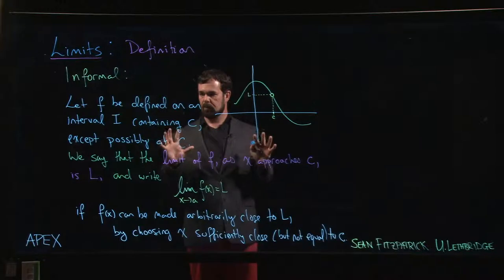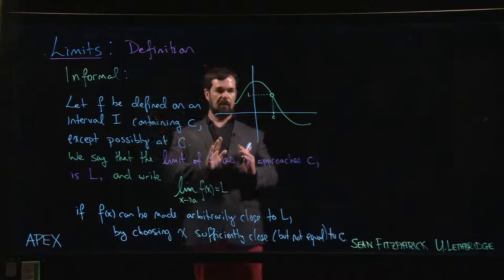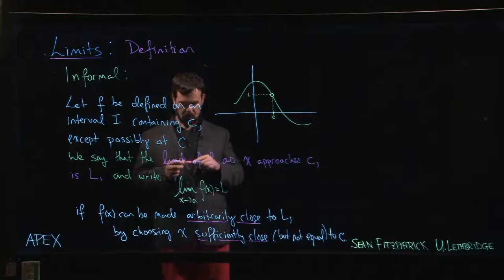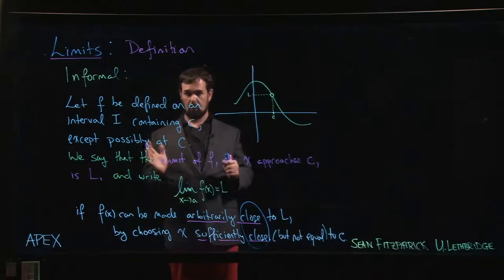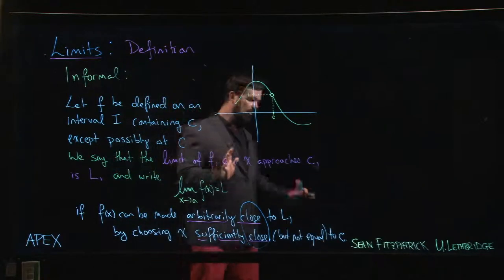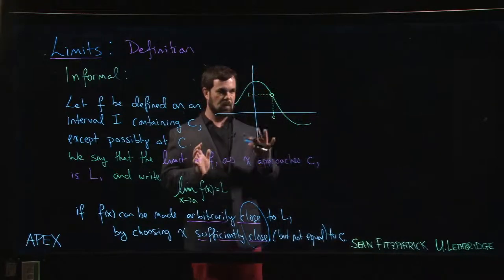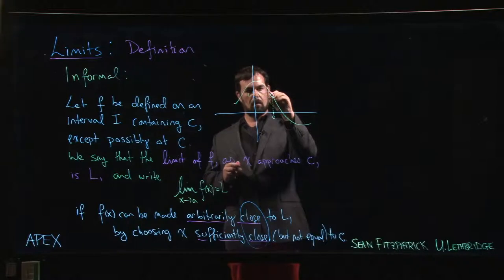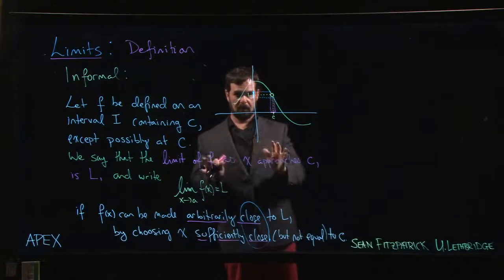Limits: Definition - 01. Informal